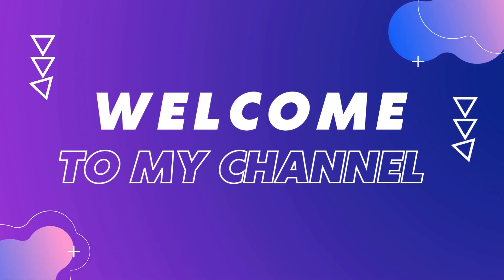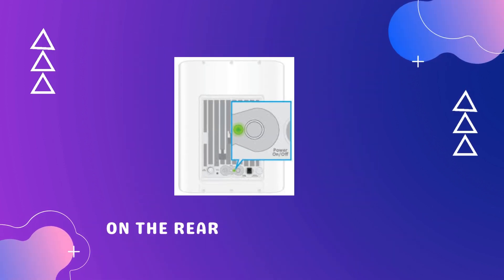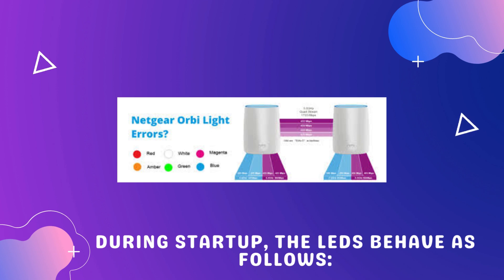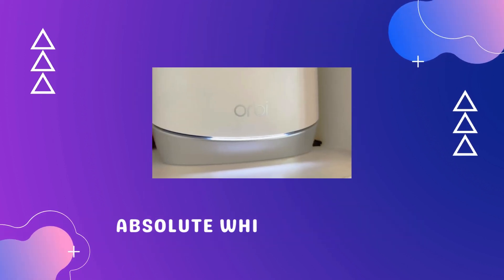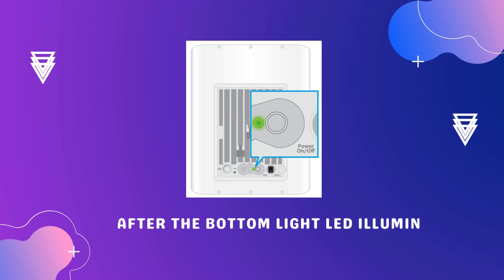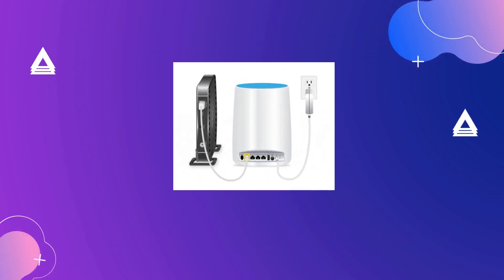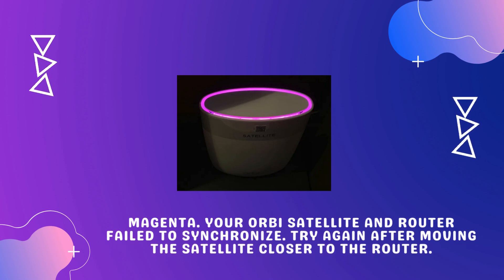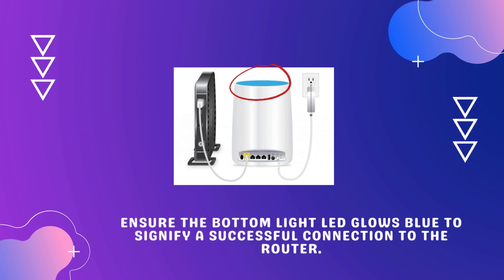Ultimate Guide: How to Sync Orbi Satellite and Router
In this comprehensive tutorial, you'll learn how to seamlessly sync your Orbi satellite with your router for enhanced WiFi coverage throughout your home. Whether you're setting up your Orbi system for the first time or expanding your network, syncing the satellite is crucial for optimal performance. Follow along as we guide you through each step: understanding the Orbi system, placing your satellite for maximum coverage, powering it on, initiating the syncing process, verifying the connection, and ensuring everything works seamlessly. By the end of this video, you'll be able to confidently set up and sync your Orbi satellite, ensuring strong and reliable WiFi connectivity wherever you need it most. Let's get started on optimizing your home WiFi network with Orbi!